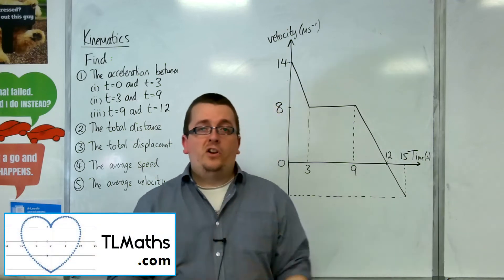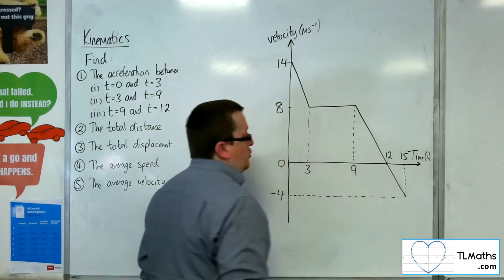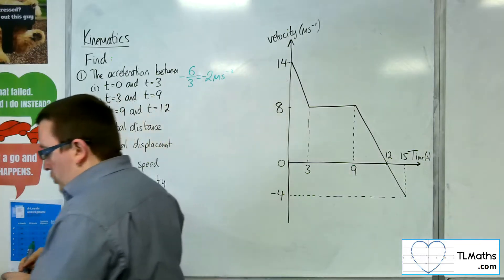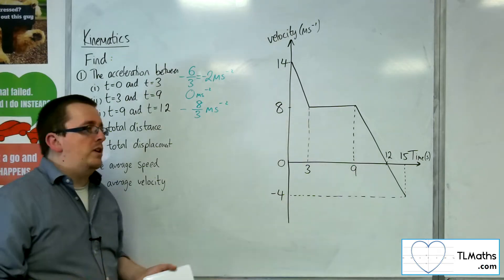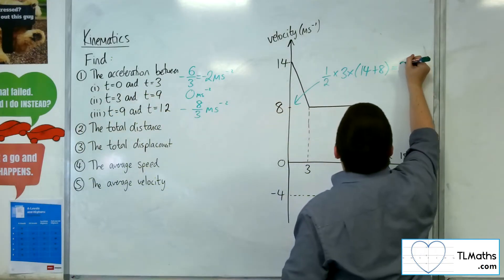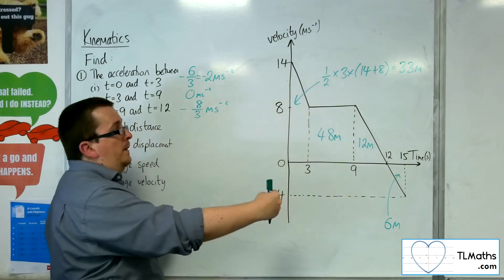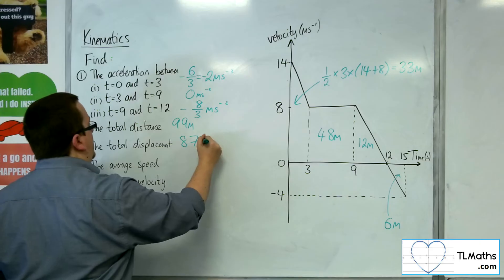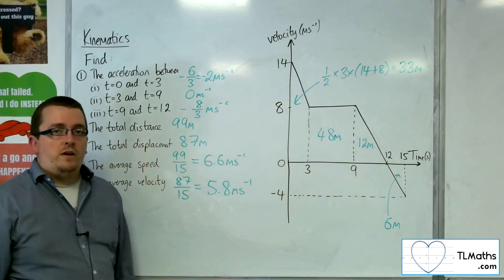A-Level Maths: Q2-05 [Kinematics: Velocity / Time Graph Example 1]